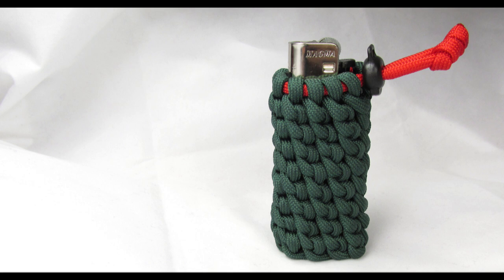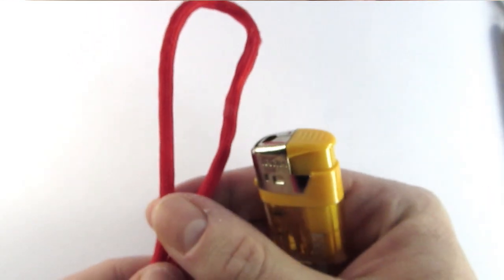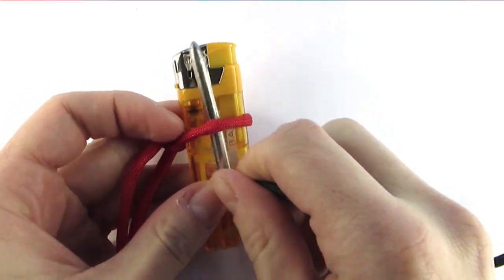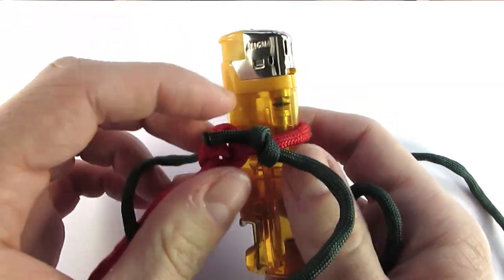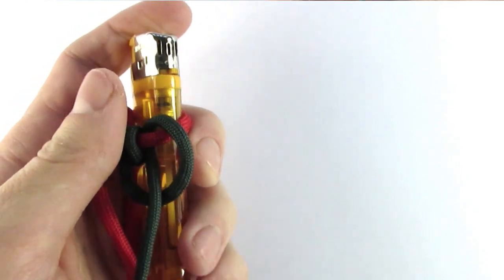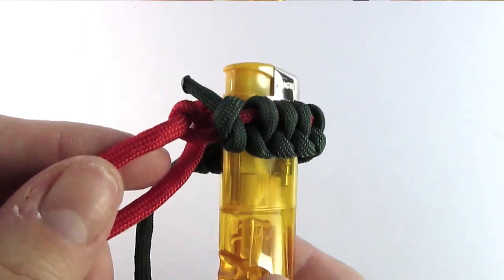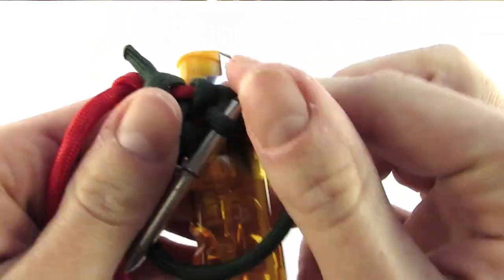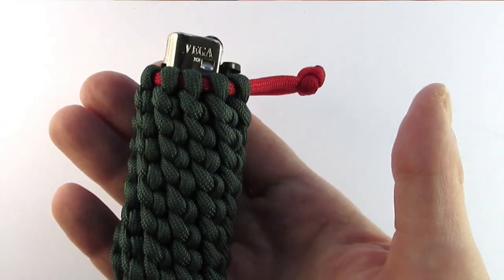How to make a paracord lighter wrap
In this tutorial I show you a nice way of making a paracord lighter wrap. A series of hitches is used to make the wrap.